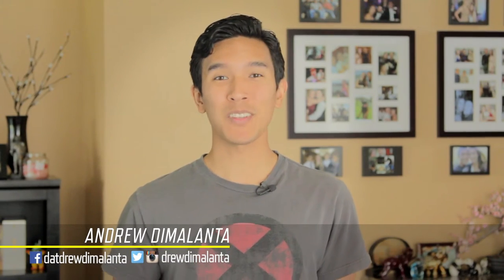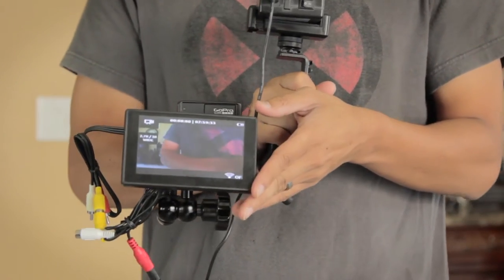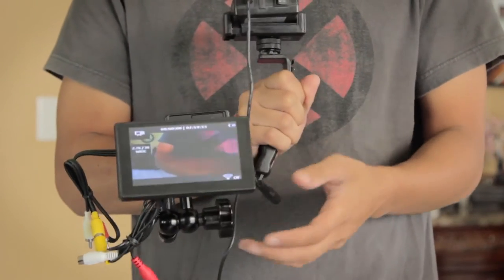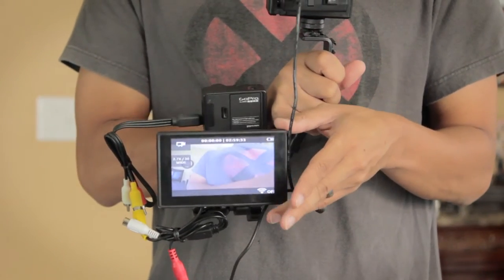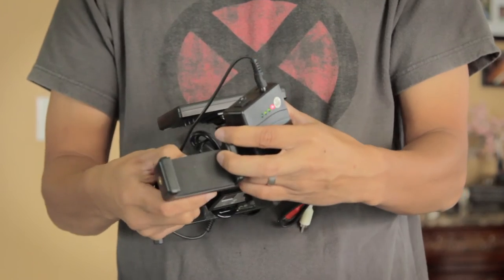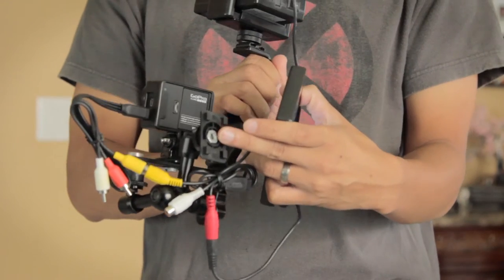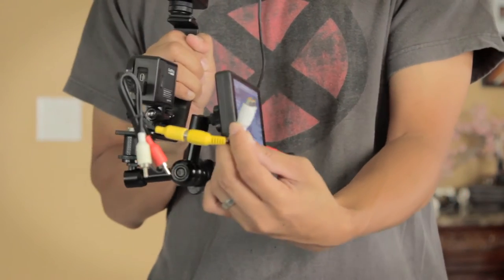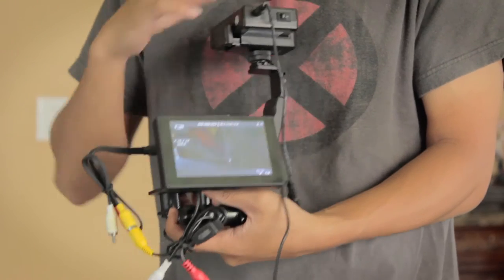Videography Tip: $35 GoPro Monitor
External HDMI monitors can get costly. Here is a very affordable solution for your GoPro and other cameras you might have.